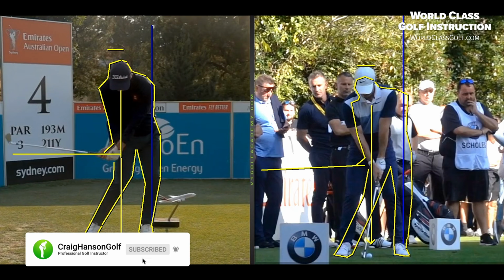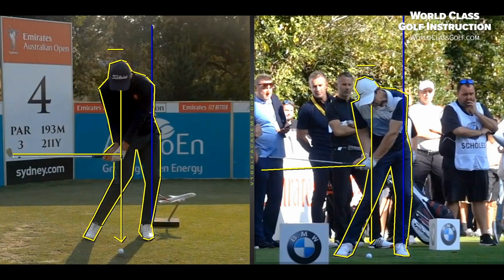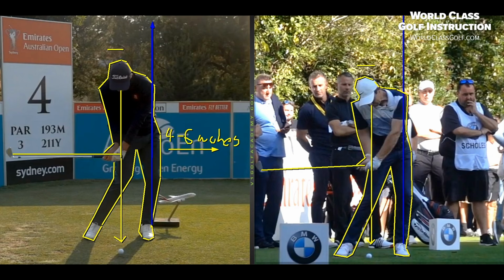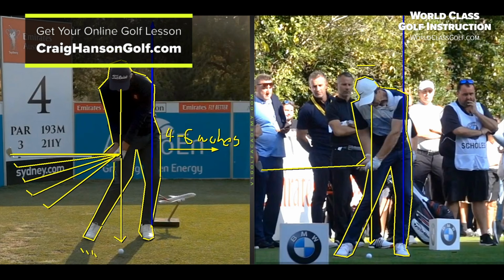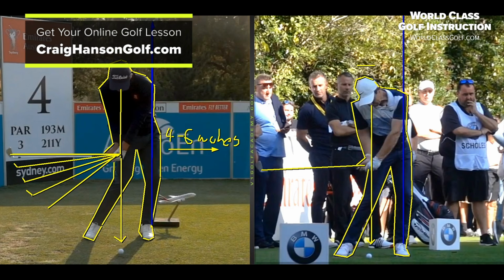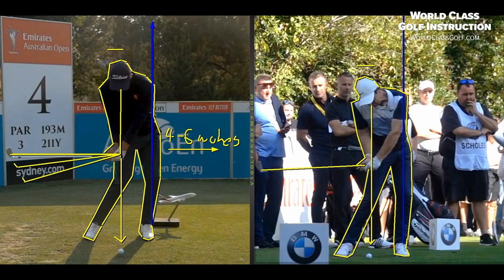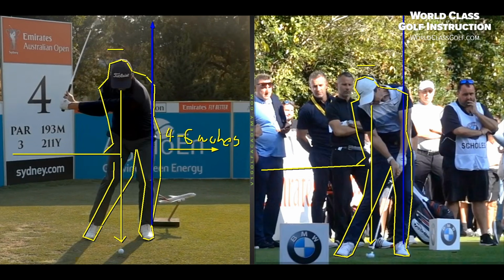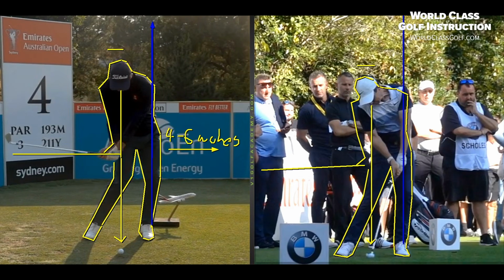The Moves that Nobody Knows!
Why there are so few solid ball strikers! - Rory Mcilroy + Tiger Woods - The Move! The Blueprint! - The Closer you get The Better You Hit!
PGA Instructor Craig Hanson from WorldClassGolf.com shares with you the most amazing video!

 WORLD 🌎 CLASS GOLF INSTRUCTION - 100% Trusted - 30 Day Money Back Guarantee!!

The most Trusted Detailed Teaching Platform on the Planet!
- 900 + videos - JOIN THE PRIVATE CHAT ROOM! - - Join Craig Hanson and the Community. For Advanced players,  Senior Series, Lag and Compression, How to shallow, Deep to Shallow swing style ( Most Popular) Power Project, Practice Programs, Pitching Project Advanced. And much more!